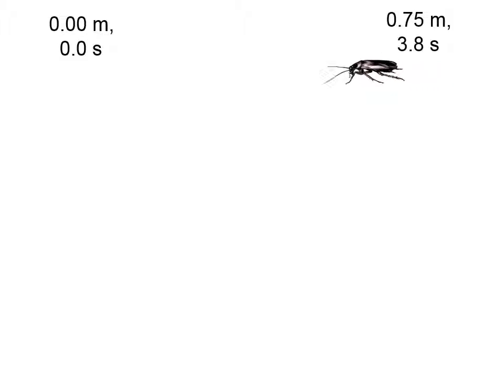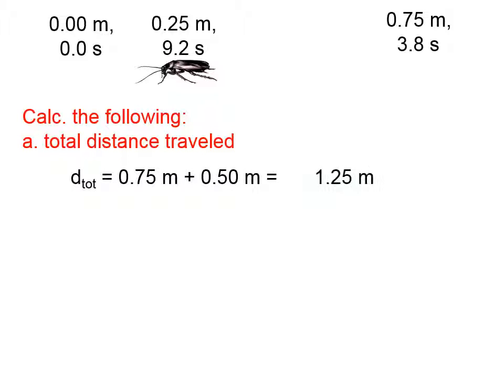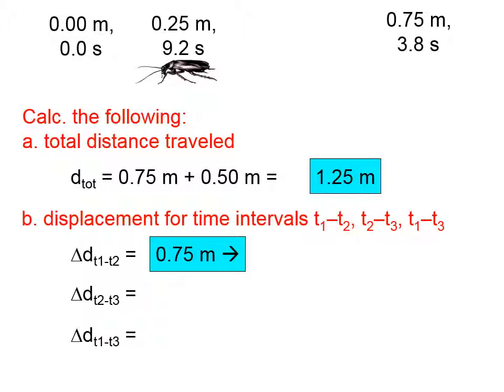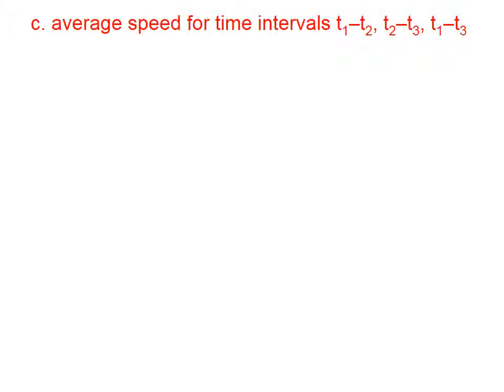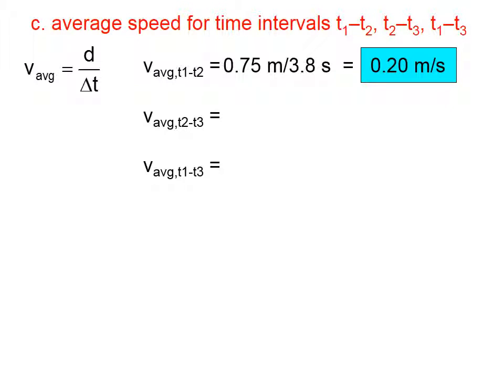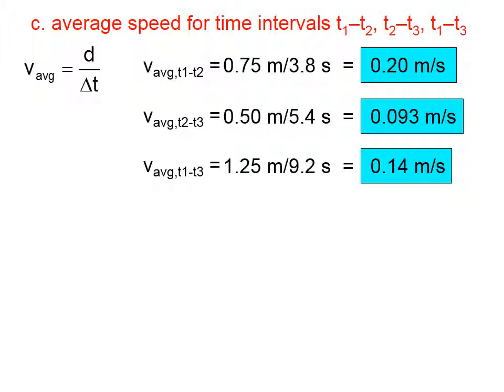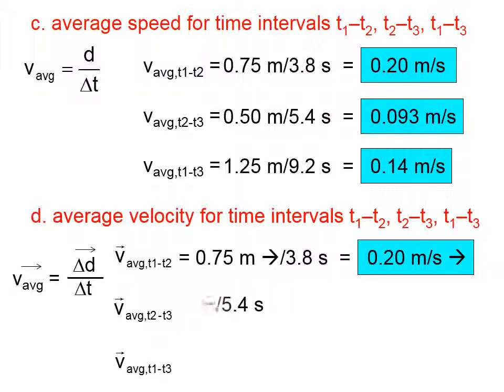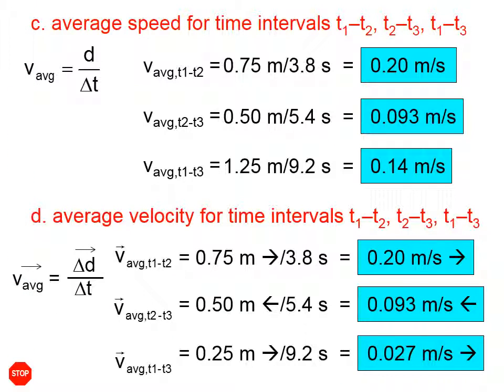1d09 linear kinematics 1